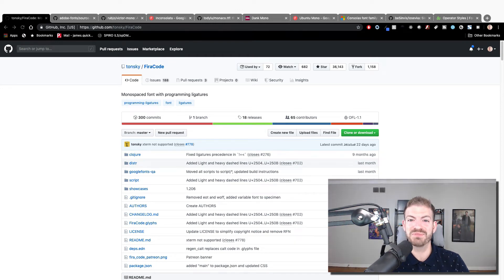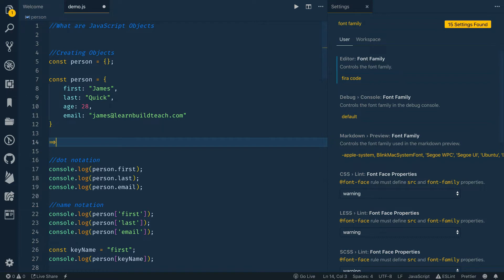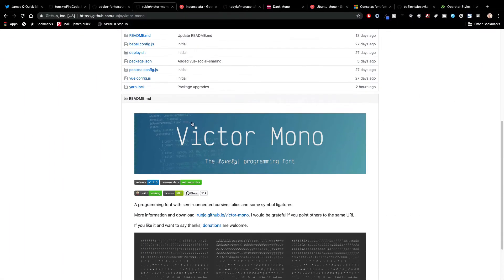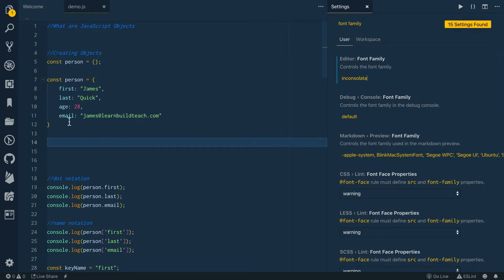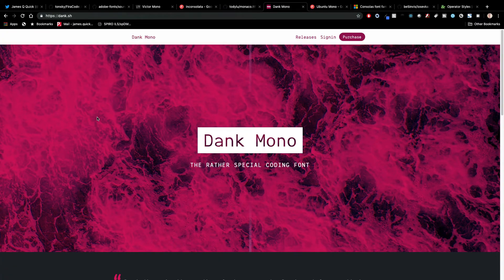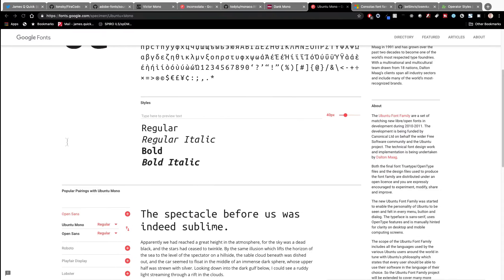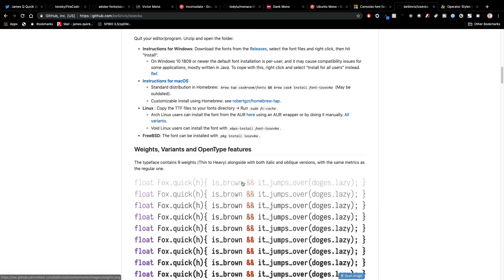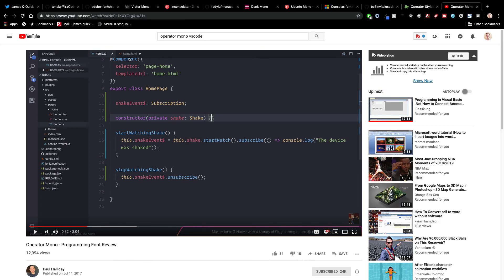Top 10 Fonts for Developers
Developers are extremely passionate about certain things: developer tools, tabs vs. spaces, CSS in JS (or not!), and FONTS! Let's take a look at the top 10 Fonts for Developers!

Request a code, design, or review review!